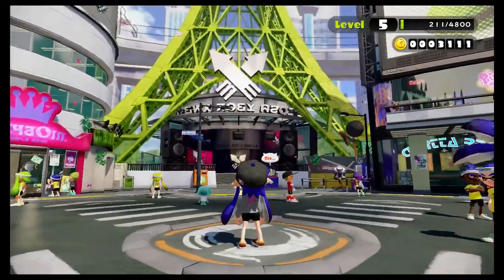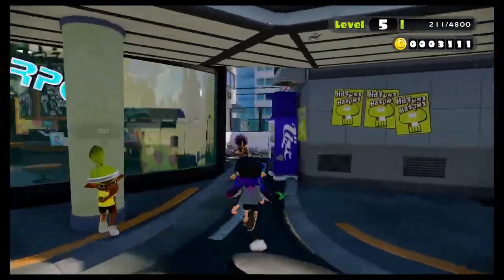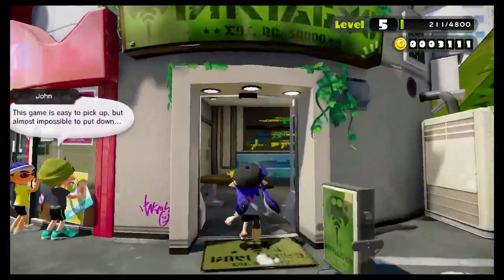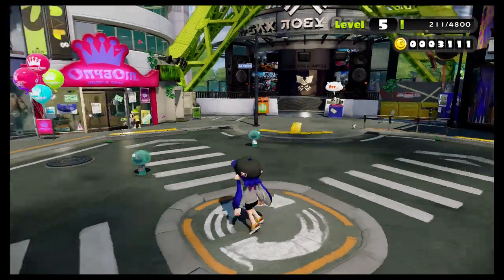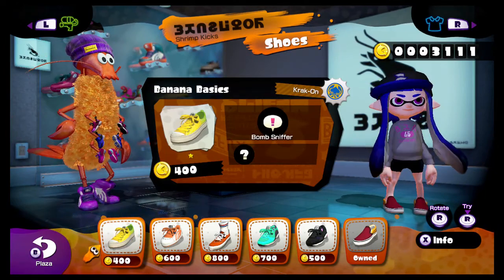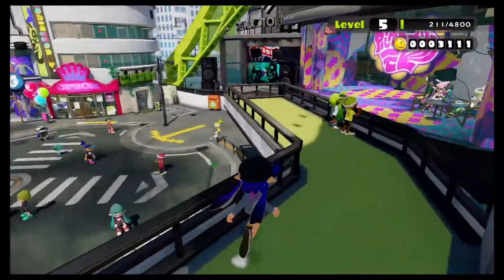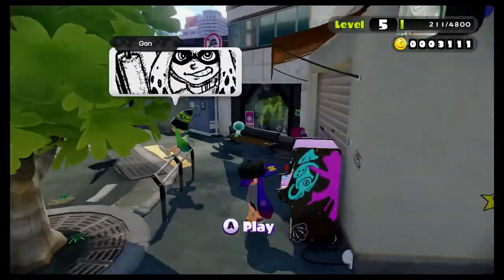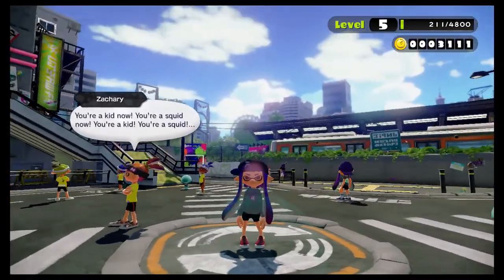Splatoon: Part 12 "Inkopolis Tour!"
Enjoy this quick Inkopolis Tour!